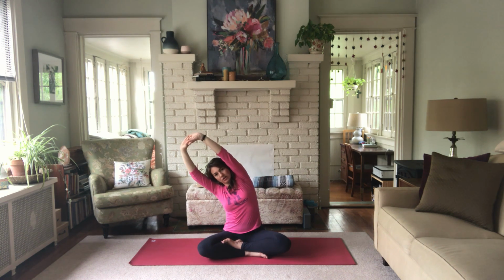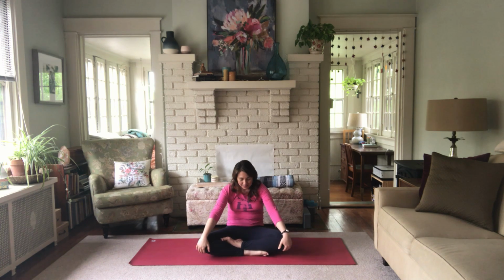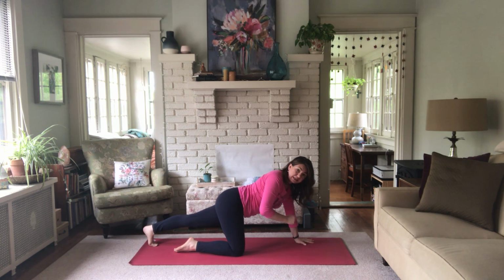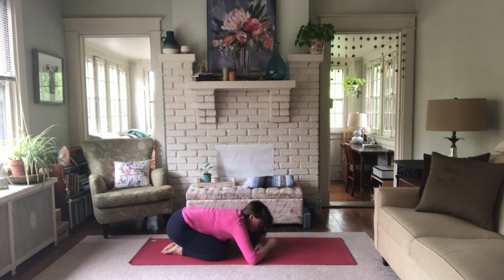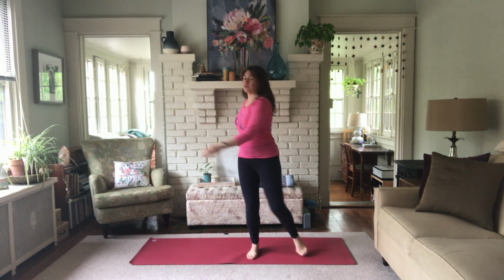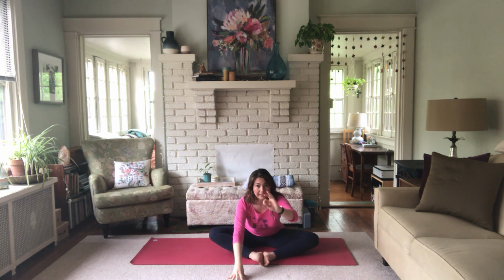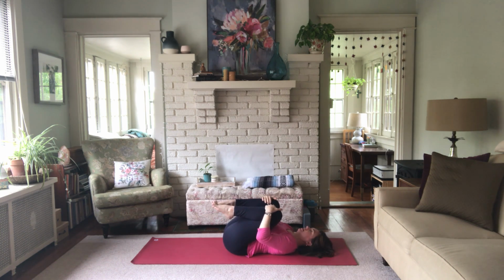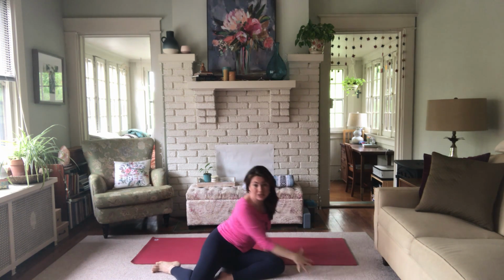Phoenix-Morning Yoga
Start your day off with some mental and physical stimulation! Morning Yoga is an awesome way to get the blood smoothly flowing and the mind actively working.

Follow along with Phoenix as she guides you through a variety of poses that are sure to get you prepared to conquer the rest of your day!